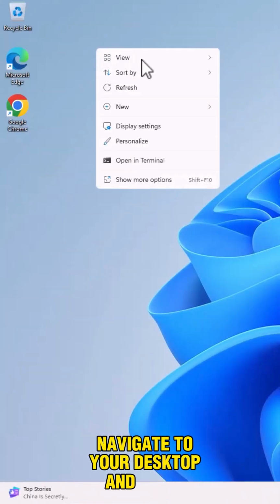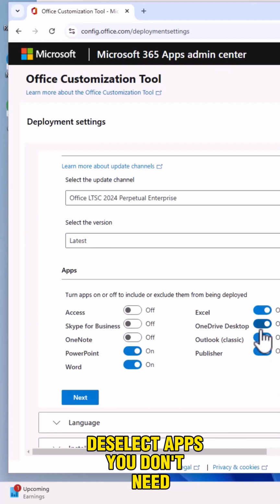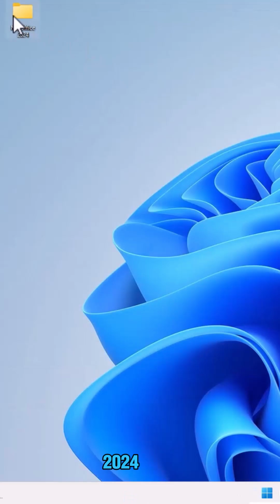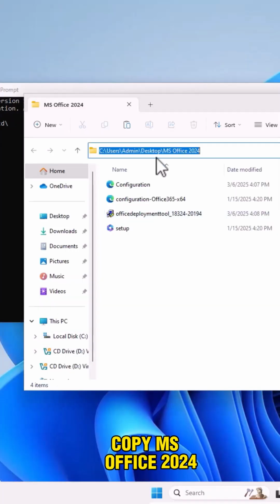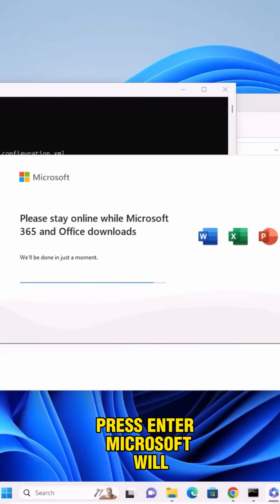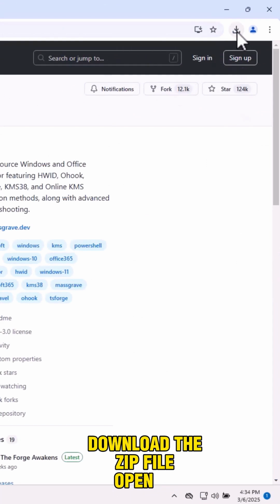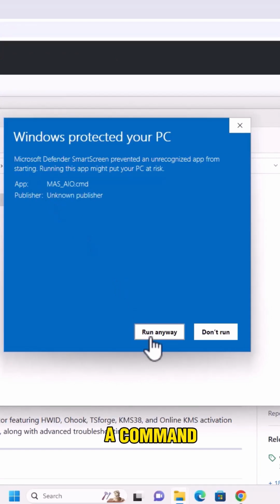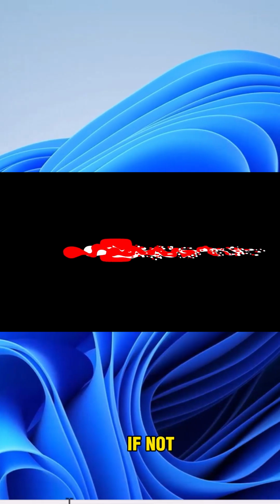Activate Your Microsoft Office Full Version for Free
🚀 Unlock the Full Potential of Microsoft Office for Free! 🚀

Are you tired of limited features in Microsoft Office? In this video, we’ll show you how to activate Microsoft Office Full Version for free—safely and legally! Discover step-by-step instructions, tips, and tricks to get the most out of your Office applications without breaking the bank.

🔔 What You’ll Learn:

How to download Microsoft Office safely
Activation methods for different versions (2010, 2013, 2016, 2019, and Office 365)
Troubleshooting common activation issues
Tips for maintaining your Office installation

Microsoft Office vs. Google Workspace
Upgrading to Microsoft Office 365: Is it Worth It?